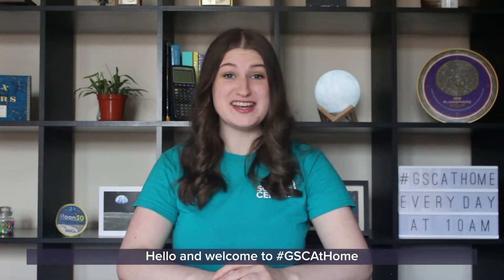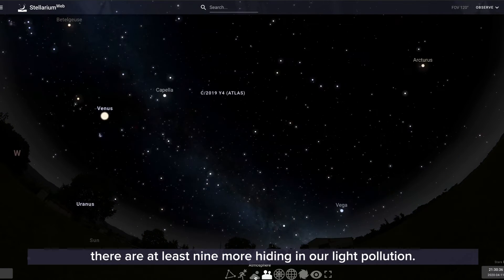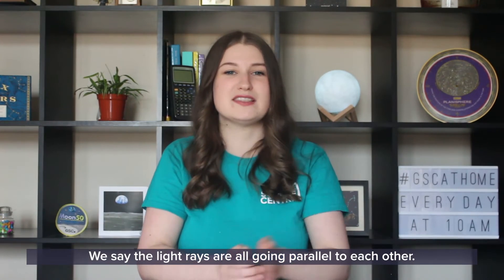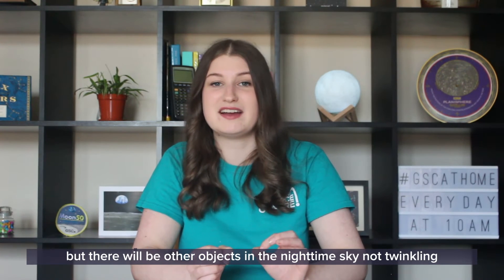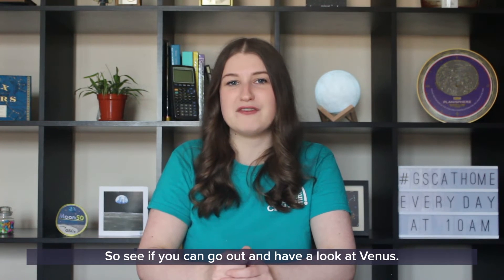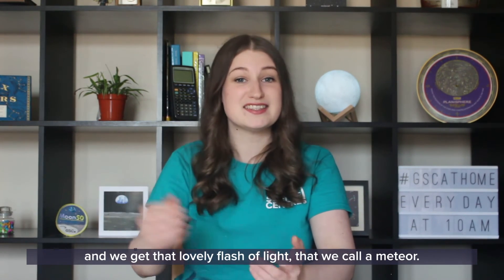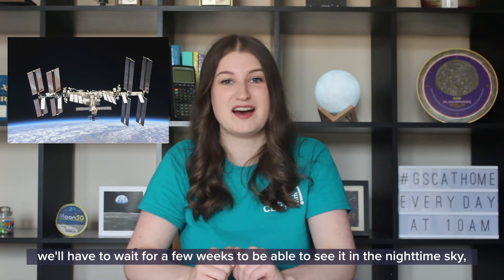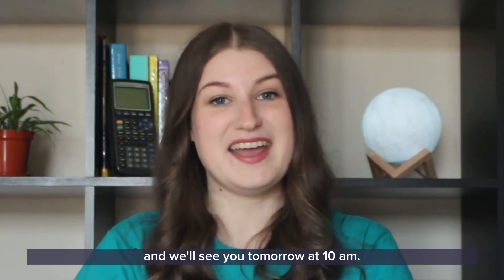GSCAtHome: Stargazing - identifying objects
Natalie from The Planetarium team at Glasgow Science Centre is here to help us identify interesting things in the nighttime sky - how to tell if what you are looking at is a star, a planet, a satellite, or something else.